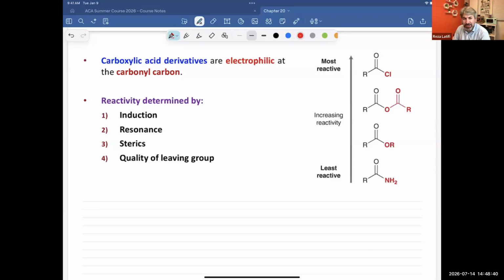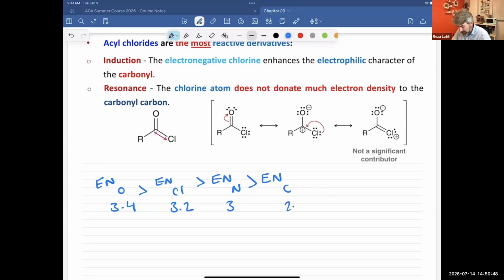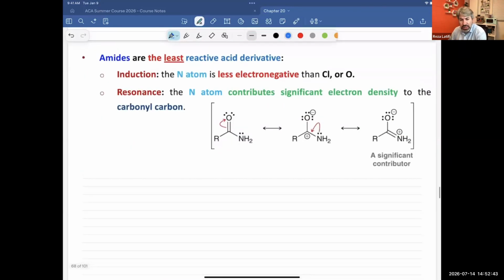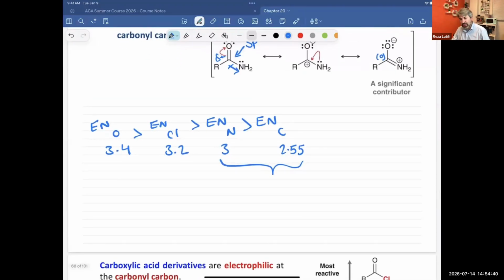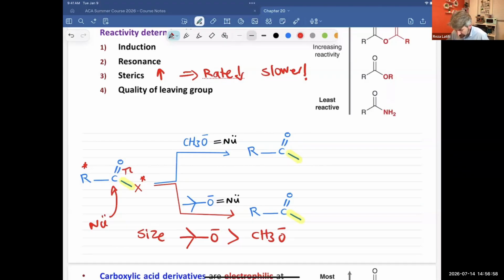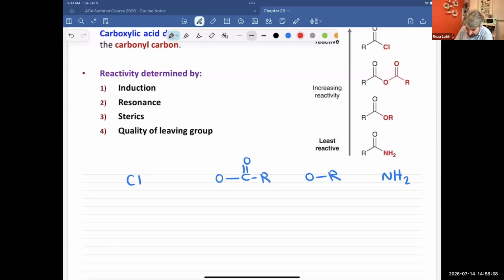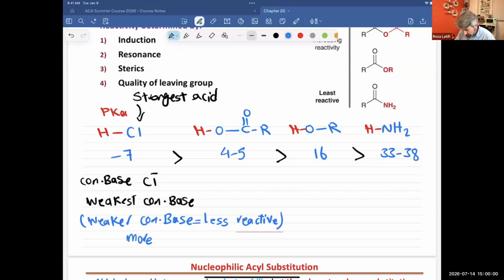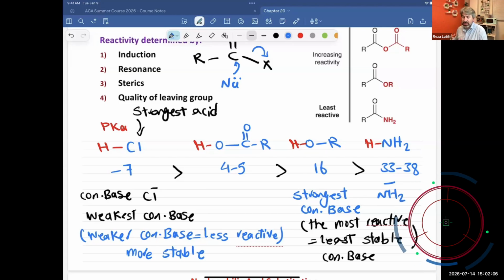CHEM 3153_Ch 20_14th Lecture